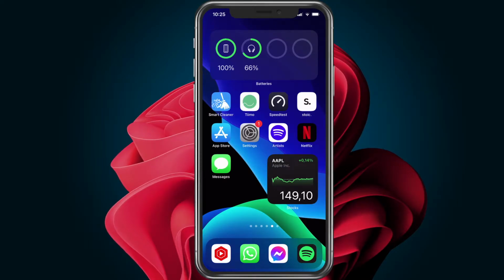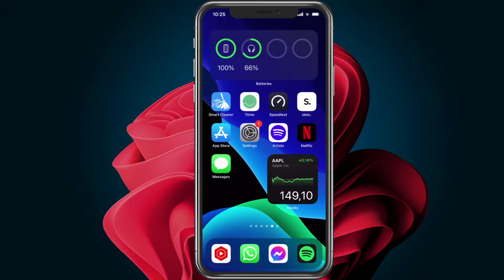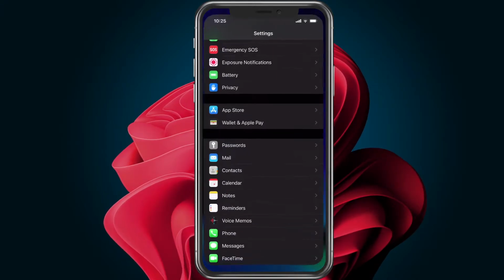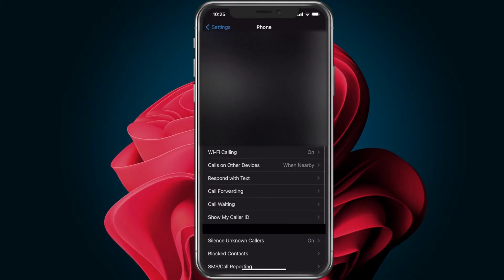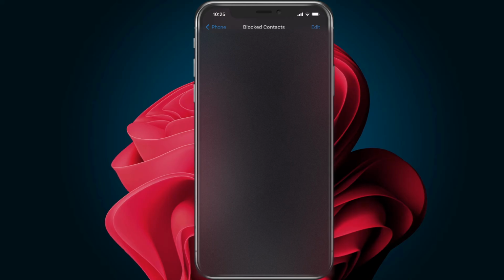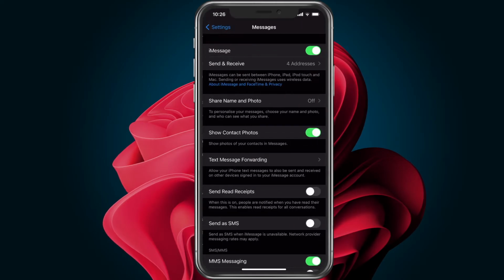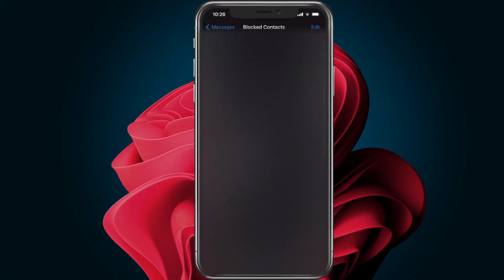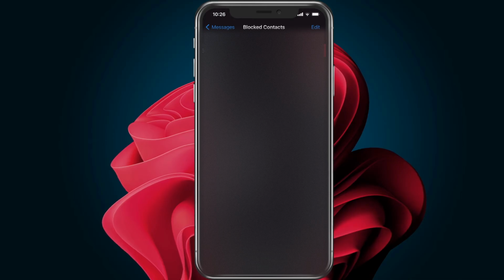How To Find Blocked Numbers on iPhone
A short tutorial on how to find blocked numbers on an iPhone.